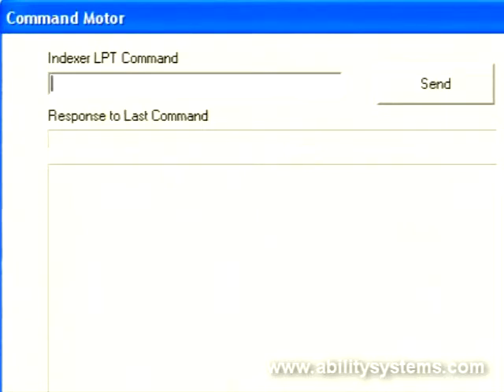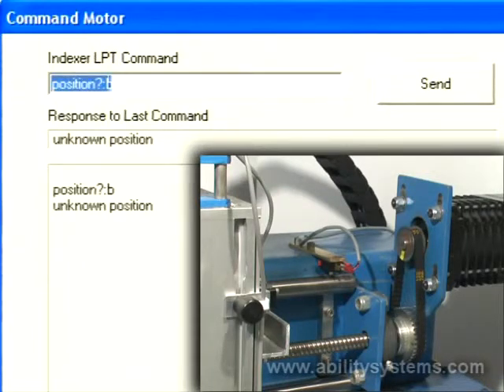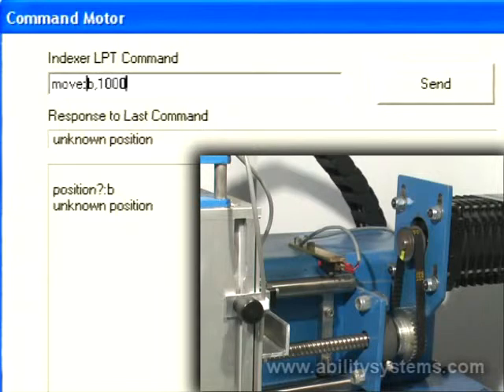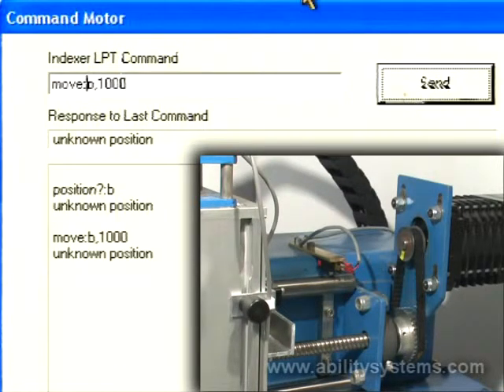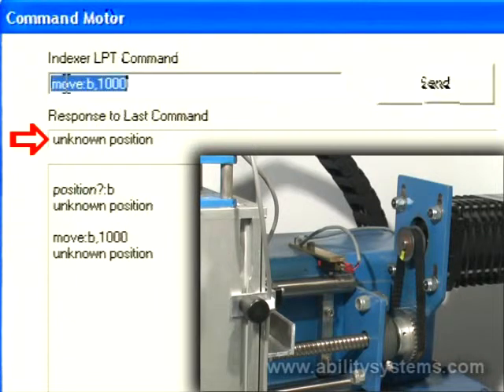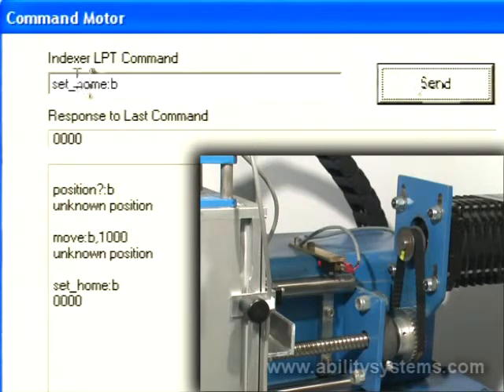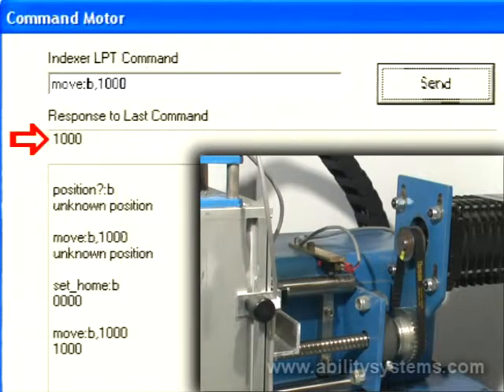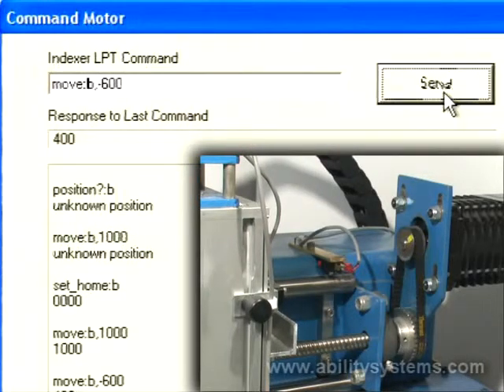Intro to CNC Part 5 - Controlled and Uncontrolled Stopping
This movie demonstrates how position tracking is maintained, and how starting and stopping motion can be attained by means of external switches.